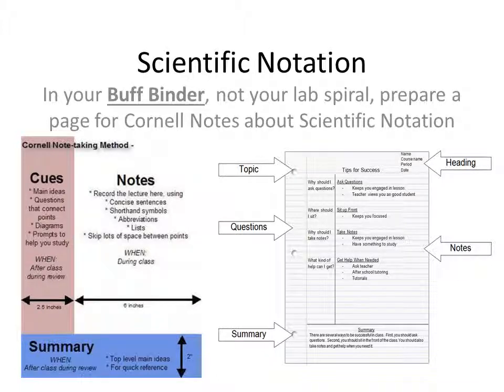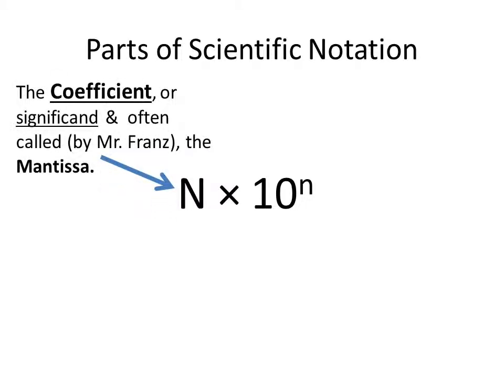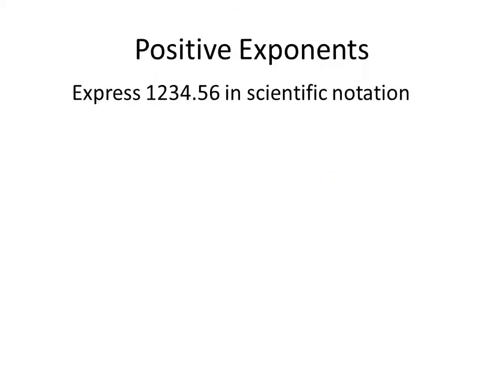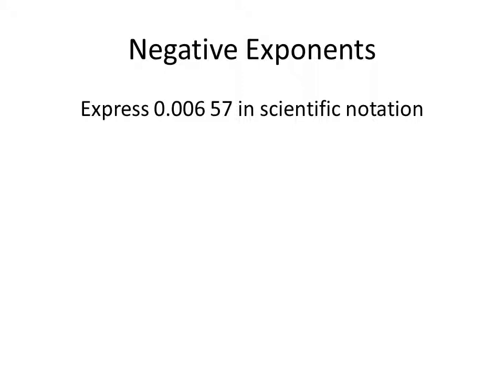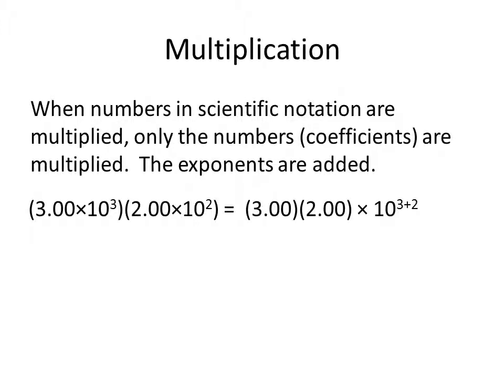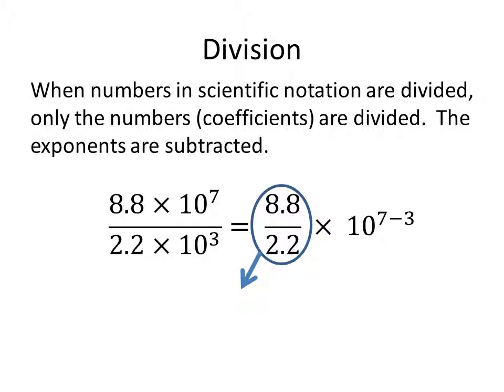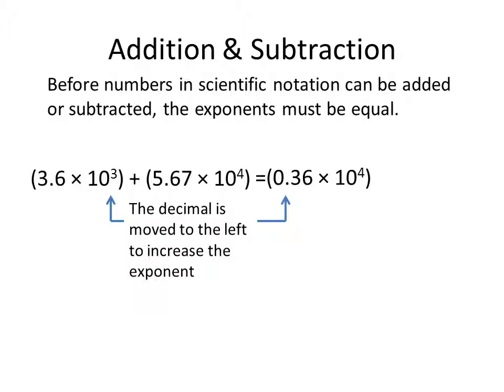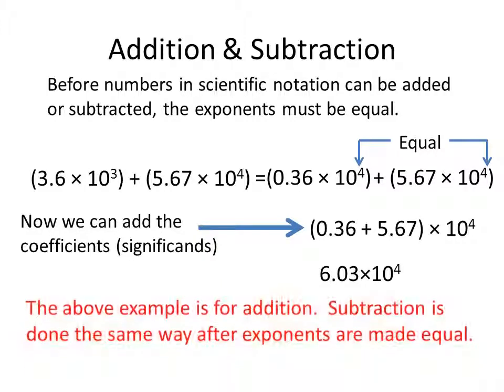Significant Figures Powerpoint & Lecture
How to convert numbers to scientific notation and perform basic operations (multiplication, division, addition & subtraction) on numbers in scientific notation.